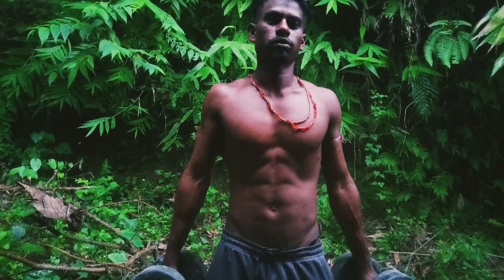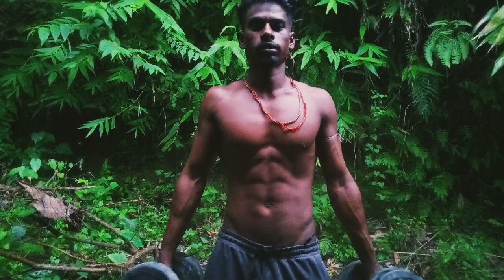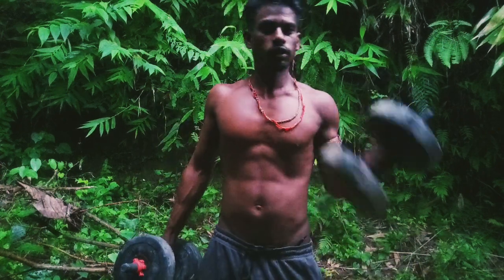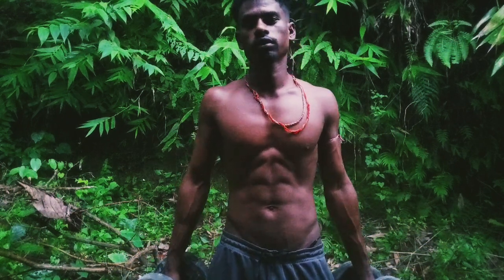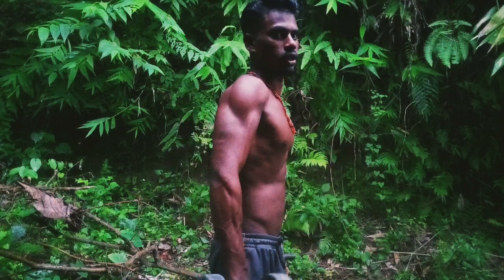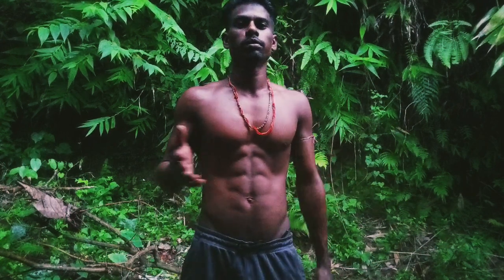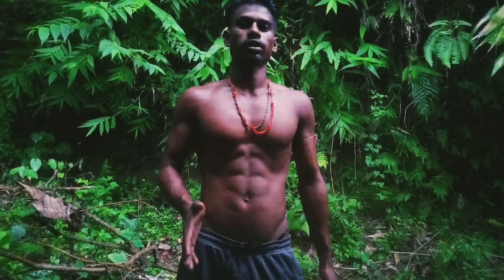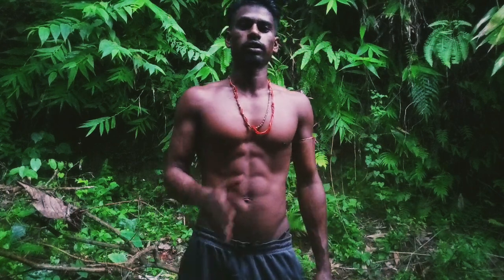DESI WORKOUT HOME WORKOUT😱💪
Muscle first gro desi gym
Home workout